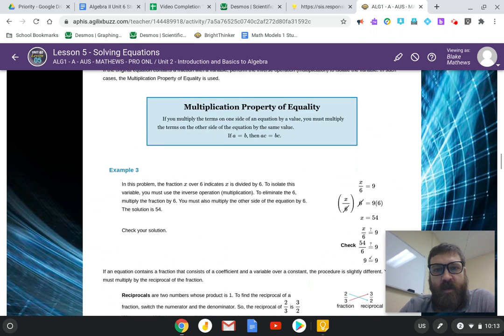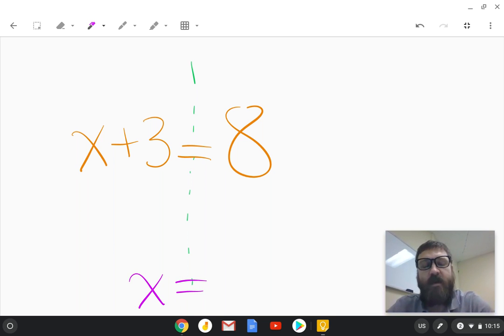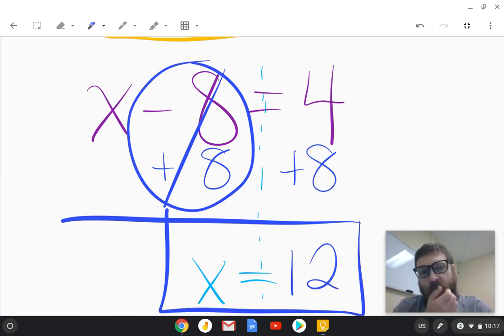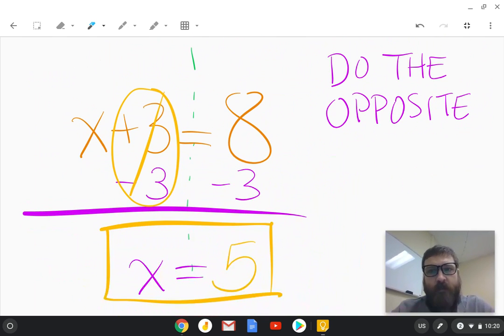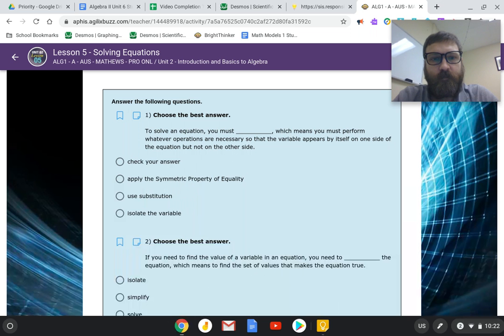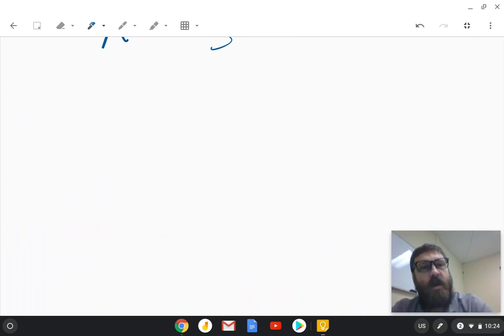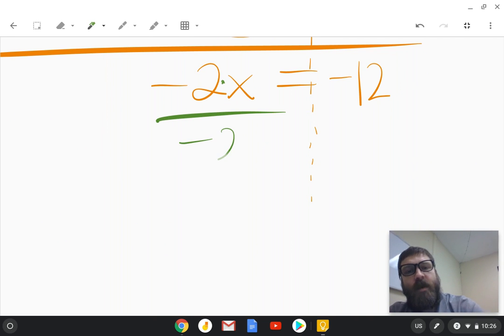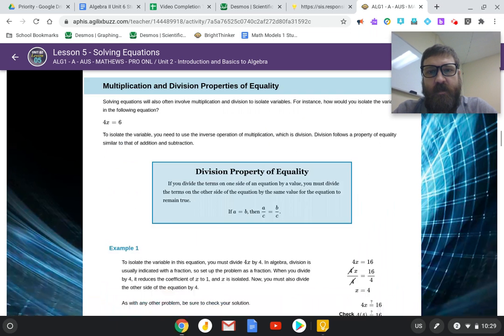Algebra I Unit 2 Lesson 5